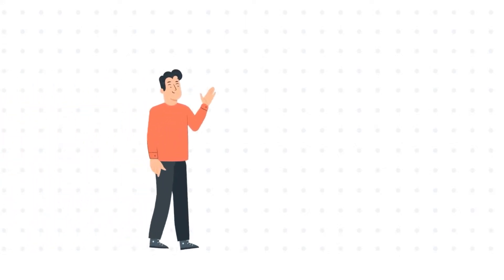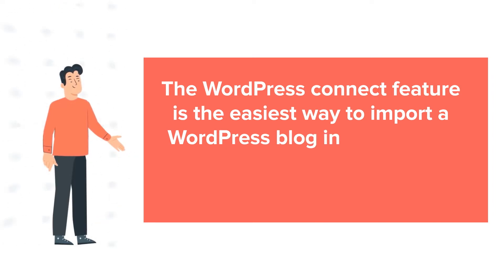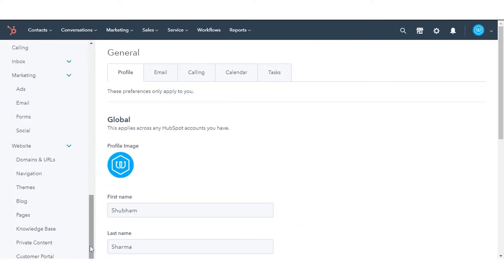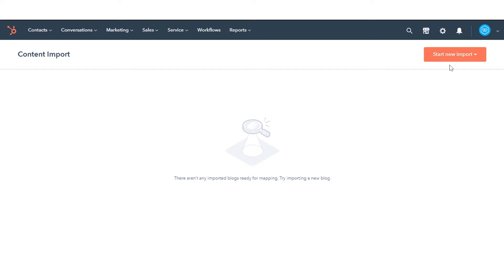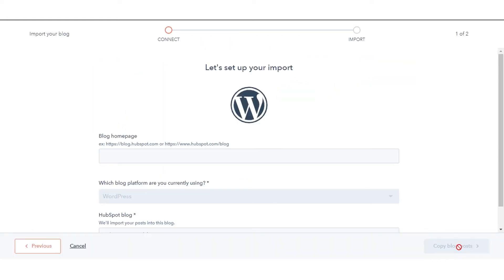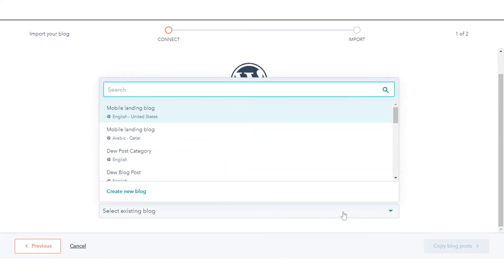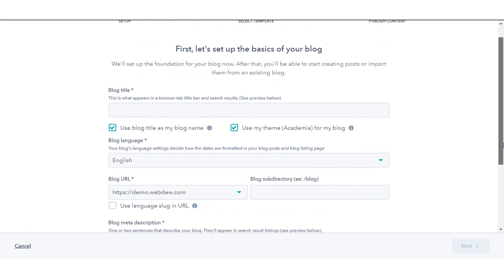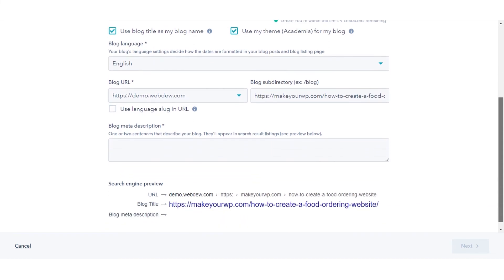How to import your WordPress blog into HubSpot with WordPress connect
In this HubSpot tutorial, we will walk you through how-to import your WordPress blog into HubSpot with WordPress connect.

The WordPress connect feature is the easiest way to import a WordPress blog into HubSpot. All you need is the URL of your blog's homepage.

Step 2. In the left sidebar menu, navigate to the Website and click Blog.

Step 3. In the Current view section, click the first dropdown menu and select Import blog

Step 4. On the import overview page, click Import new blog in the top right.  If you've already imported a blog, click the Start new import dropdown menu.

Step 5. Instead and select Blog posts.
Select the WordPress Connect option, then click Next.

Step 6. In the Blog homepage field, enter the URL of your blog's listing page

Step 7. Click the HubSpot blog dropdown menu and select the blog where the imported posts will be hosted. If you need to create a new blog, click.

Step 8. Create new blog, click Copy blog posts.

Step 9. The blog importer tool will collect the following elements from each blog post

Step 10. Title the title of your blog post., SEO title, Blog author, Publish date, Featured image, Categories  Tags, and Meta description

That’s how you can import your WordPress blog into HubSpot with WordPress connect.